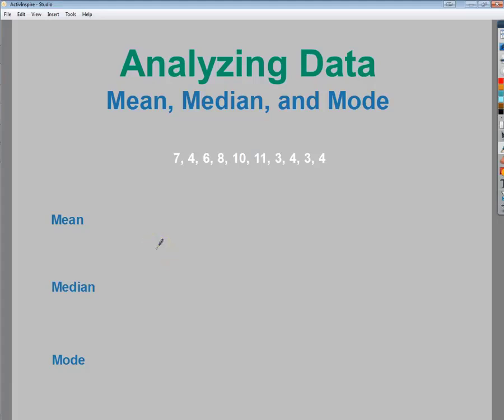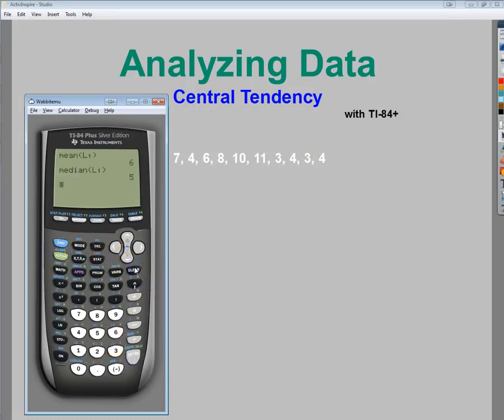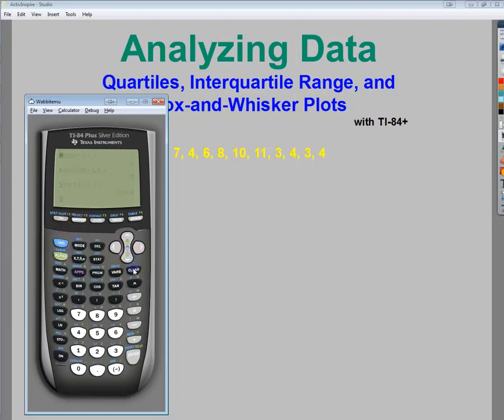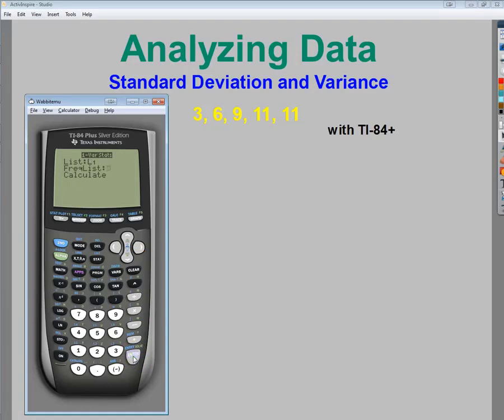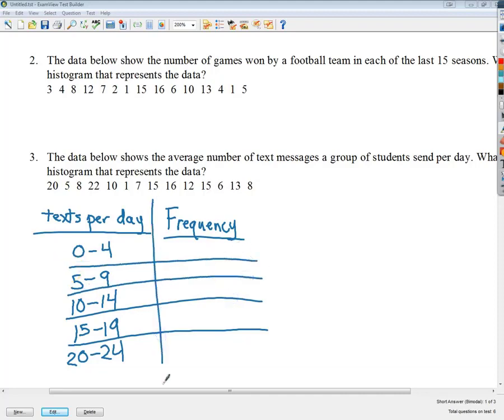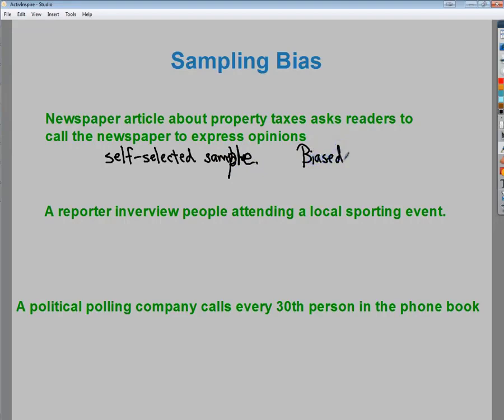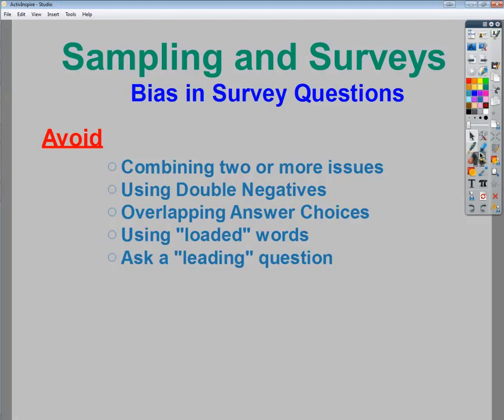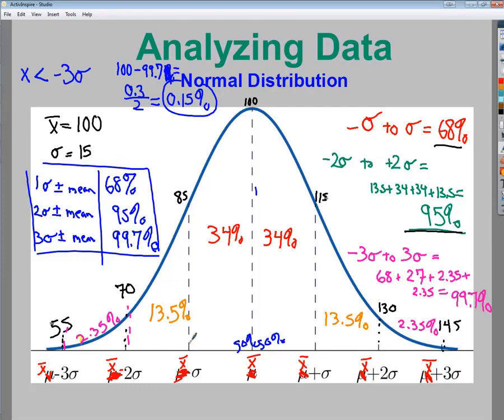Data Analysis for Beginners Fundamentals of Data Analysis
Data analysis is a process of inspecting, cleansing, transforming and modeling data with the goal of discovering useful information, informing conclusions and supporting decision-making. In this course you will learn the basics of data analysis from scratch.
The following topic has discussed in this course.

- Data Analysis -  Central Tendency  - Mean, Median, and Mode (0:00)
- Data Analysis -  Central Tendency -  Mean, Median, and Mode with TI (8:40)
- Data Analysis -  Quartiles, Interquartile Range, and Box-and-Whisker Plots (12:25)
- Data Analysis -  Quartiles, Interquartile Range, and Box-and-Whisker Plots with TI (21:58)
- Data Analysis -  Explanation of Percentile (25:34)
- Data Analysis -  Standard Deviation as a Way to Describe Data (28:49)
- Data Analysis -  Standard Deviation and Variance with TI-84+ (32:05)
- Data Analysis -  Frequency Tables and Histograms (35:39)
- Sampling and Surveys -  Sampling and Types of Studies (49:52)
- Sampling and Surveys -  Bias in Survey Questions (1:3:45)
- Data Analysis  - Normal Distribution (1:08)

== Attribution
Course Created by: LameEStorage